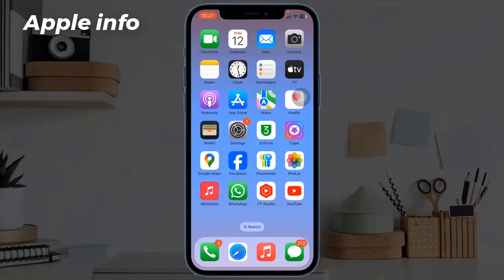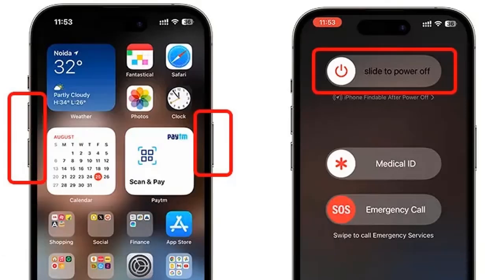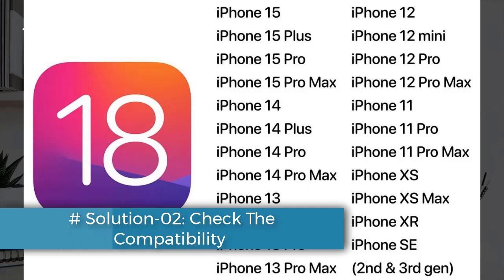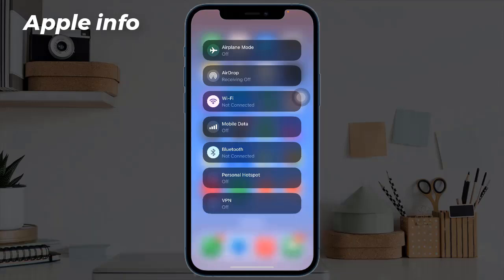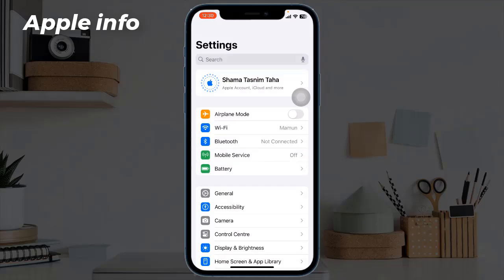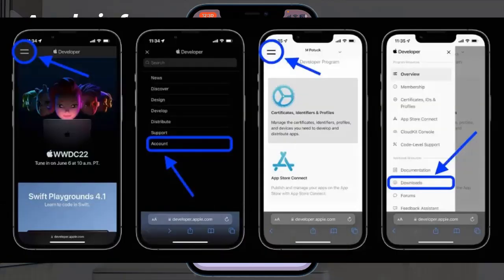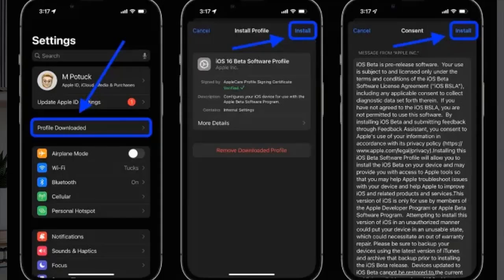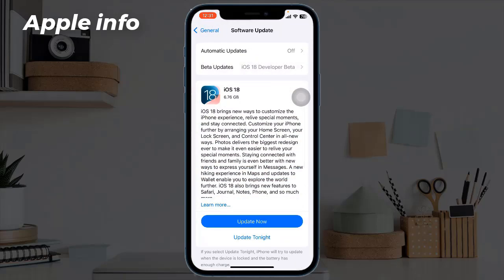FIXED iOS 18 Update Not Showing Up on iPhone | Apple info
[FIXED] iOS 18 Update Not Showing on iPhone
iOS 18 Update Not Showing Fixed | How to Fix iPhone Won't Update to iOS 18
iOS 18 Beta Not Showing on iPhone Fixed - How to Fix iOS 18 Beta Update Not Showing
How to Fix iOS 18 Update Not Showing on iPhone
iOS 18 RC Update Not Showing iPhone XR - How to Fix
iOS 18 Beta Not Showing iPhone | How To Fix iOS 18 Beta Update Not Showing in iPhonev
Fix iOS 18 Update Not Showing | iOS 18 Update Not Showing in iPhone | iOS 18 Not